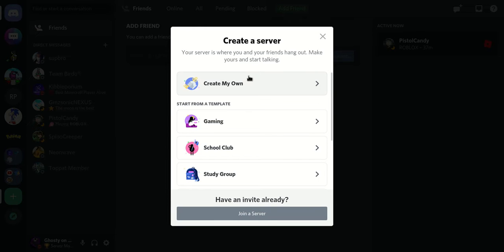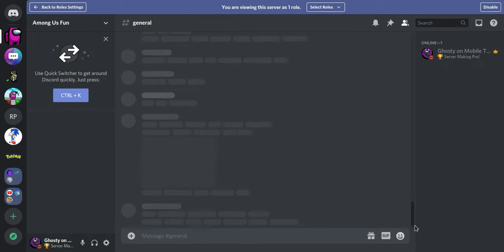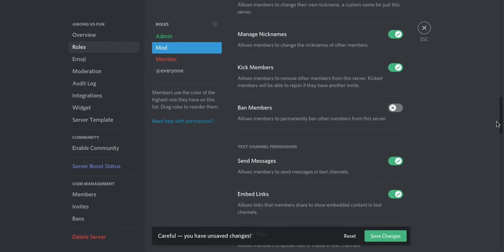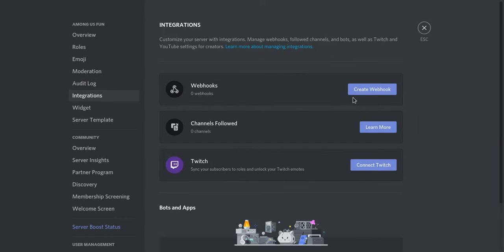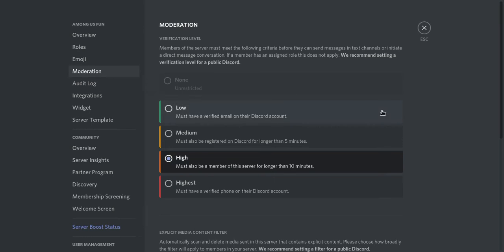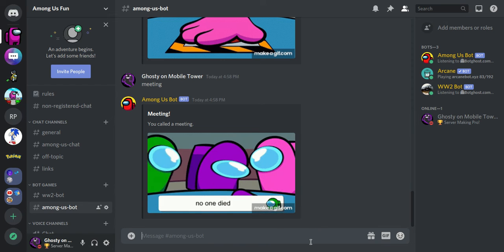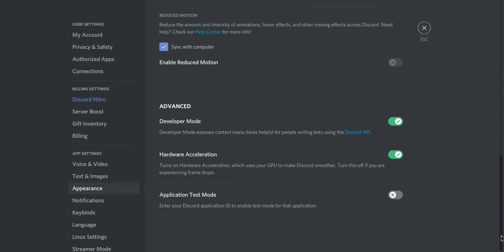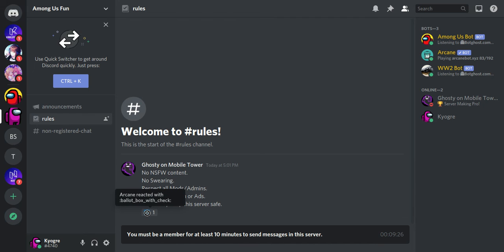How to Make a Great Discord Server (Server Making 101)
Hi ppl, in this server I teach you how to make a server.

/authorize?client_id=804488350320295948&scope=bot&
permissions=8